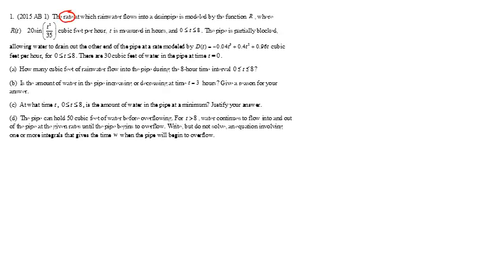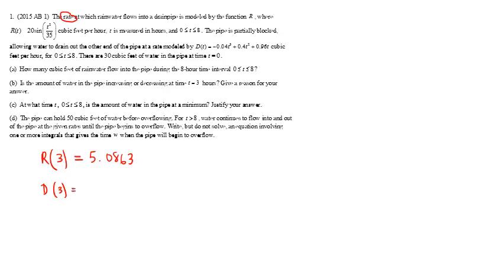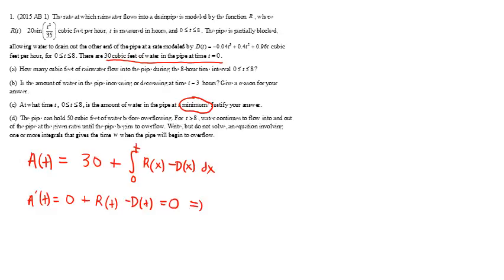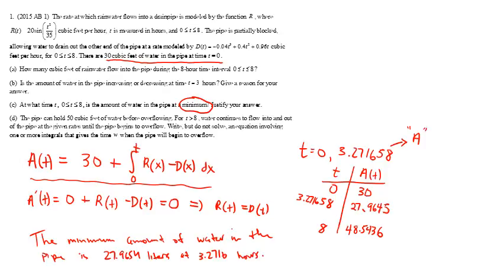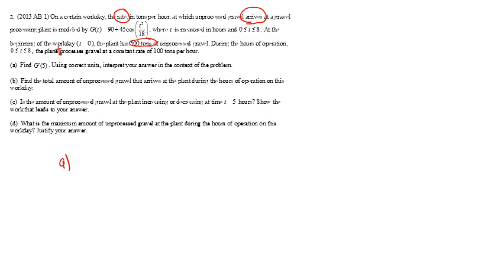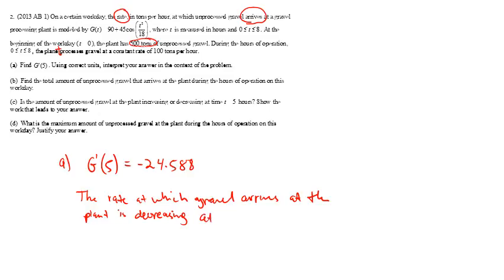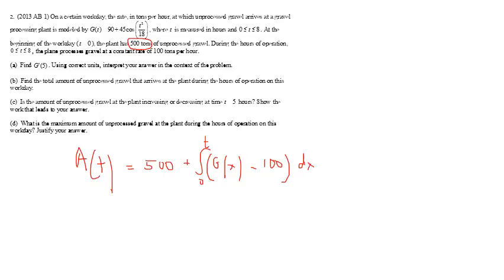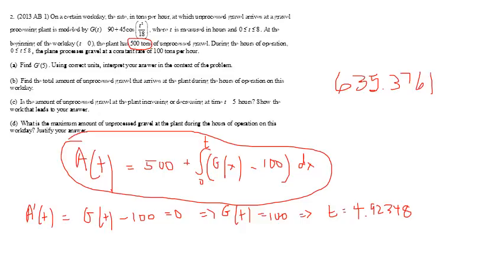In and Out Problems